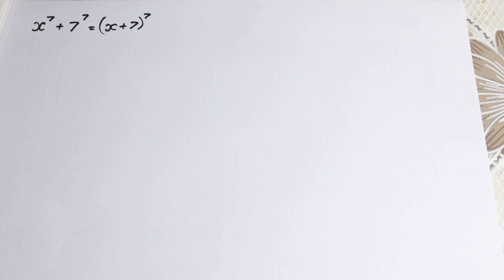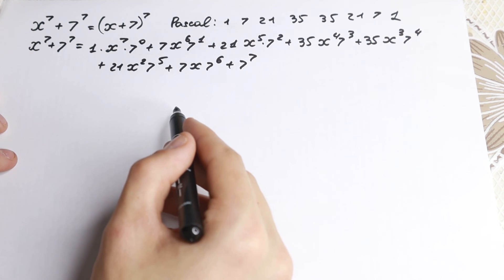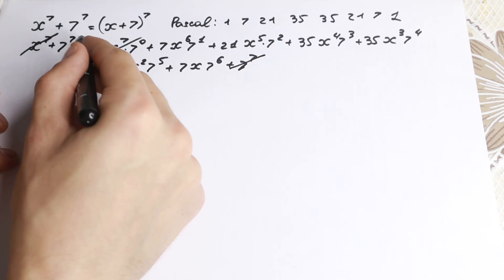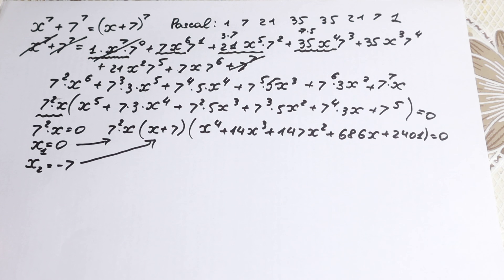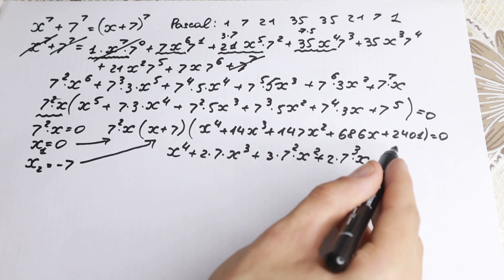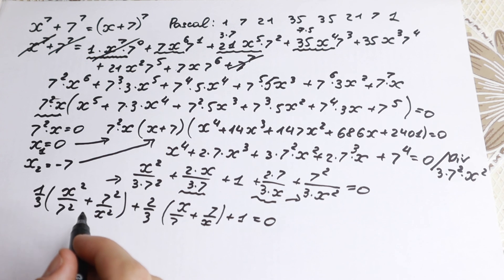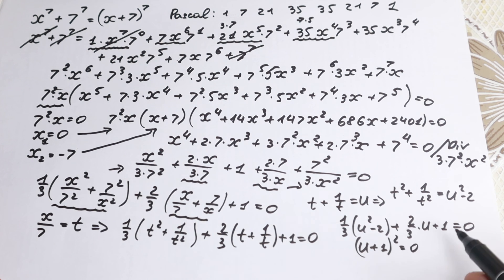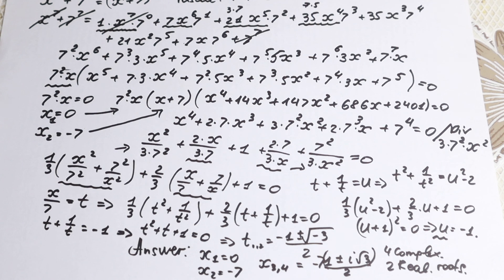A Nice Olympiad Problem | Algebra